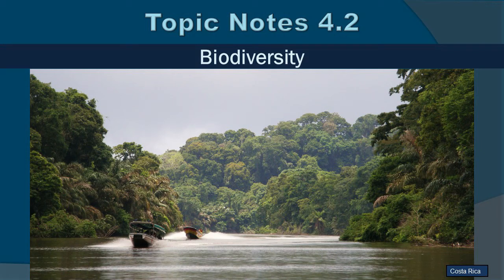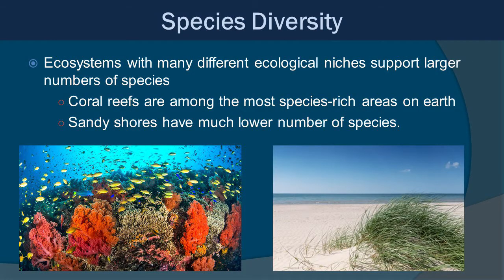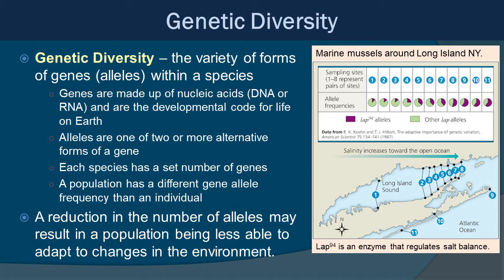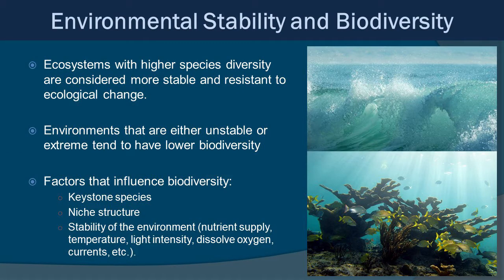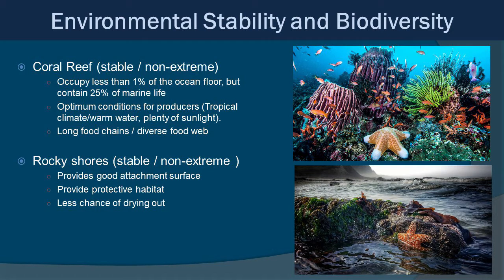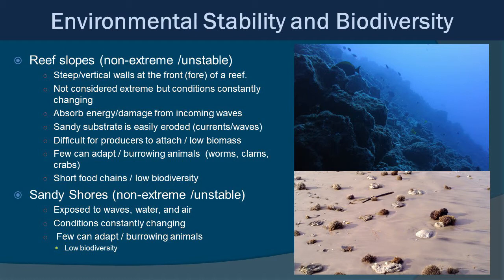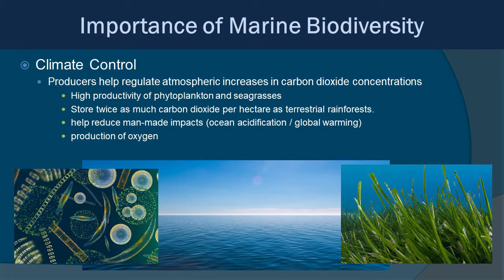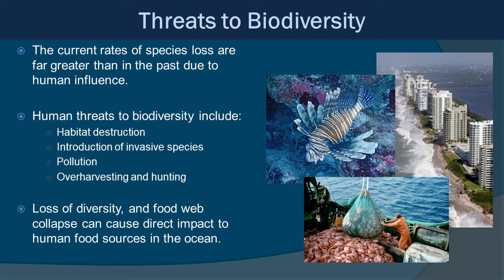Topic Notes 4.2: Biodiversity